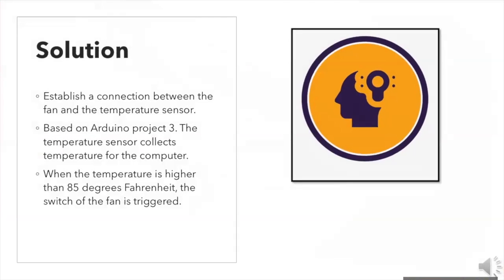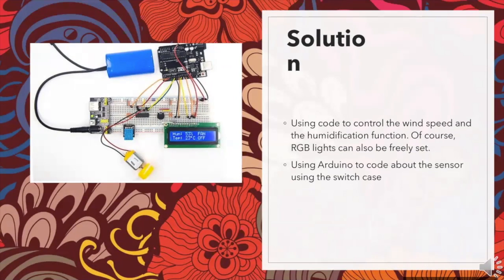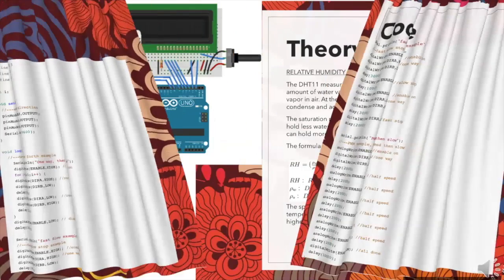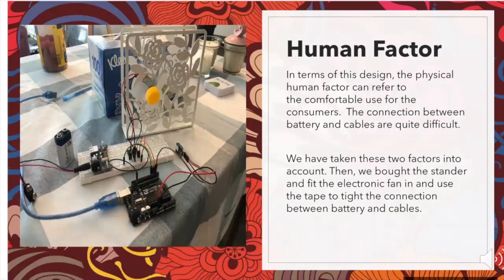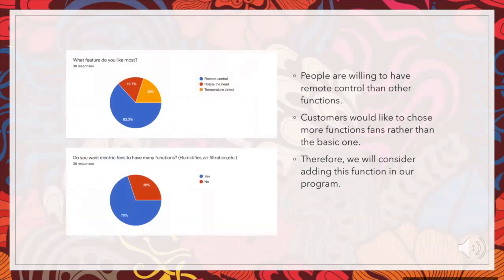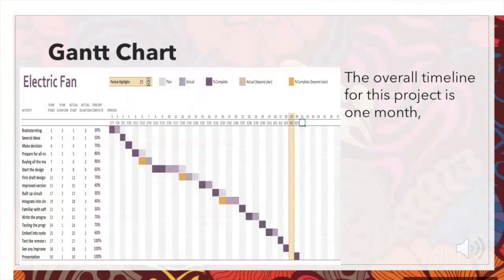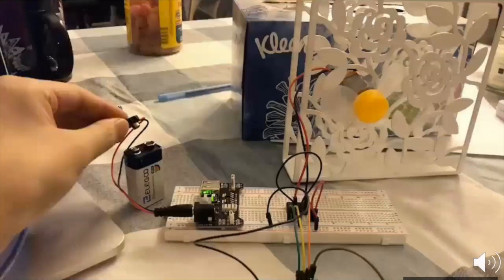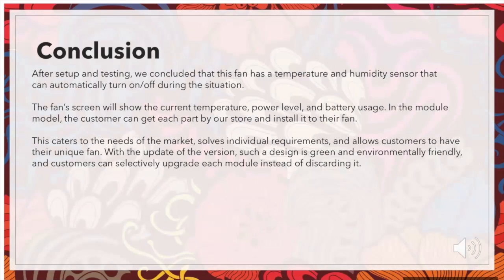Electric Fan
Project Members: Zefeng Qiu, Minchang Cai
Professor: Manizheh Zand

Engineering 10
Summer 2020 @ De Anza College, Cupertino, CA